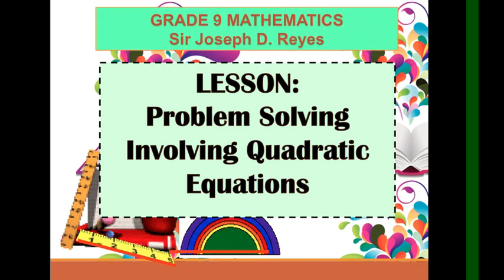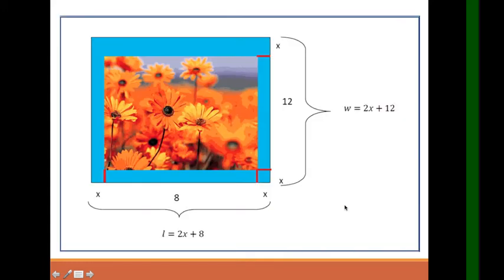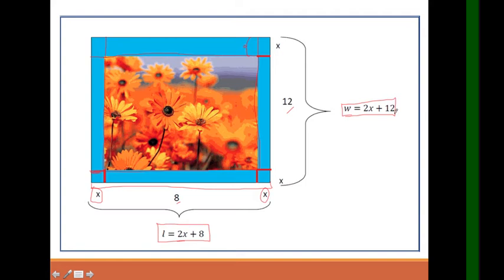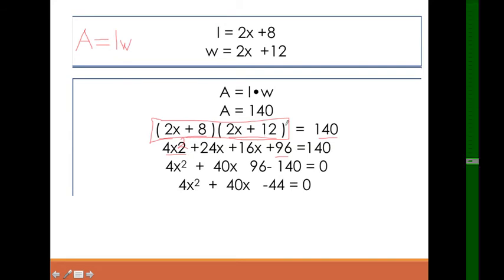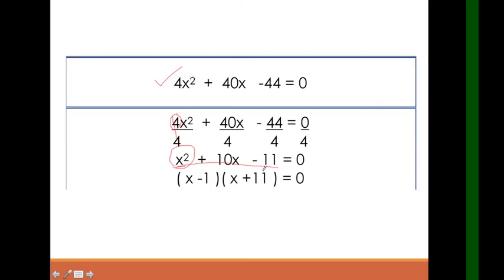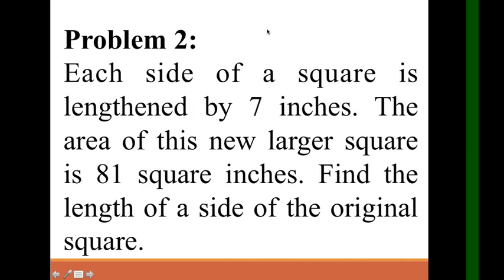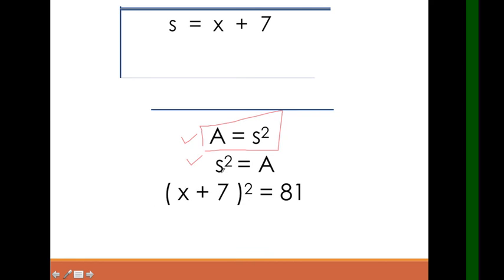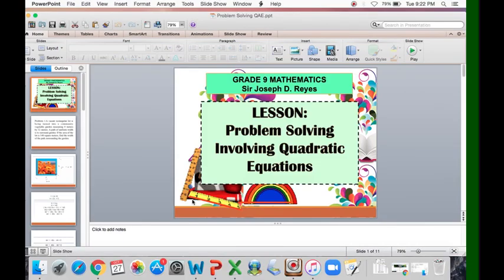GRADE 9 MATH | PROBLEM SOLVING INVOLVING QUADRATIC EQUATIONS | TAGALOG